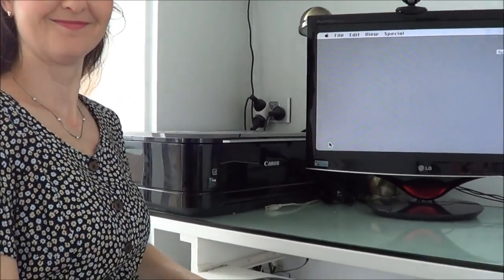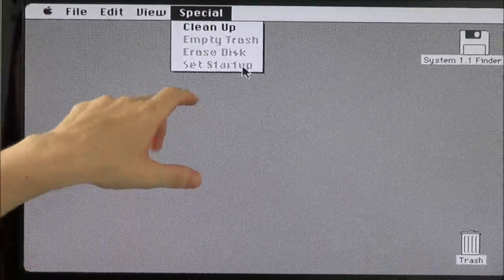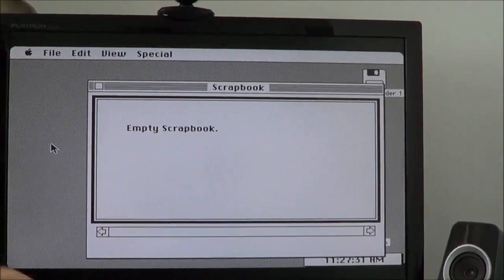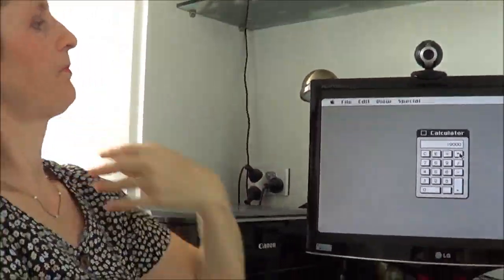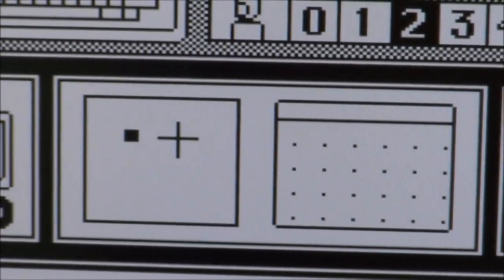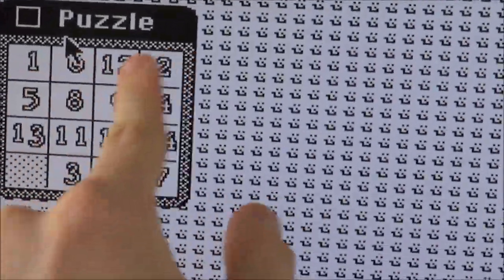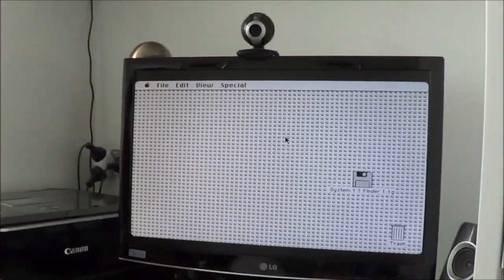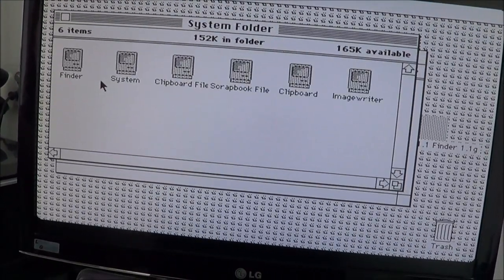Mum tries out Mac OS System 1.1 (1984)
She's tried Mac from 2002 and 2012 but what about its origins? Yep, lets go back to 1984 and test out Mac OS System 1. Its got icons, a menu bar and programs in movable windows... Almost everything that makes up a modern desktop operating system of today. At the end of the video she compares it to Windows 1.01 (check out our Windows 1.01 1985 video) and makes a decision of what operating system she would use if it was 1985.

Tasks Given:
- Customize the way your computer looks

The mother in this video only ever uses Windows XP running with the classic win95 theme. Would you like to see her try out other operating systems such as Linux, Mac or Windows systems throughout history... Or maybe even DOS? Then give your suggestions in the comments section.